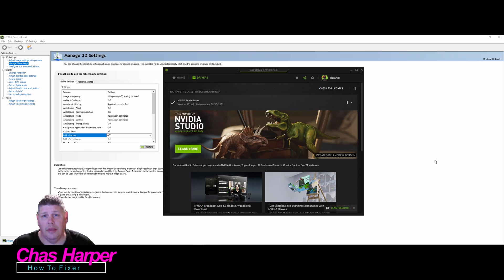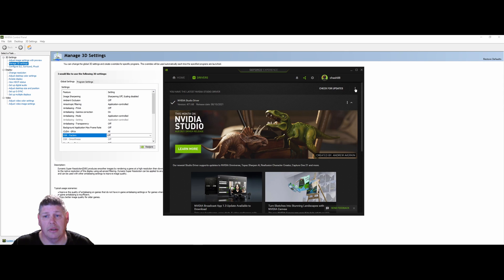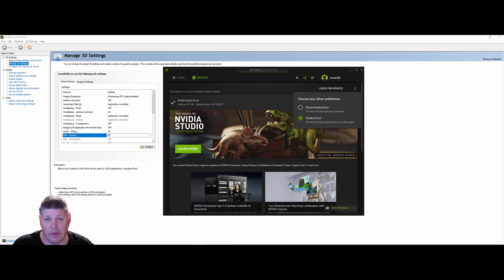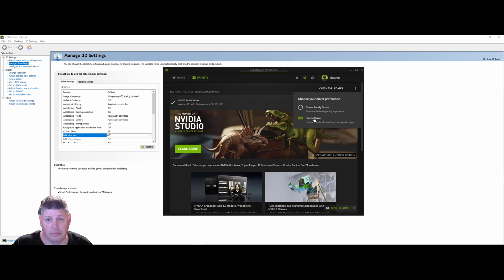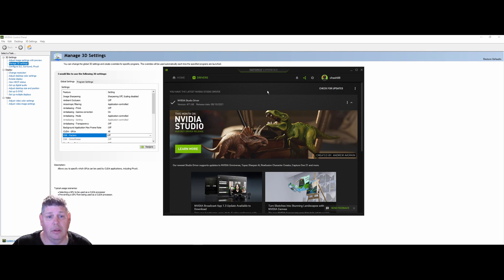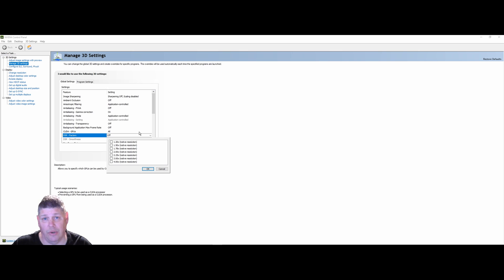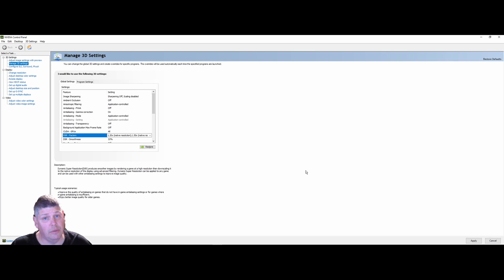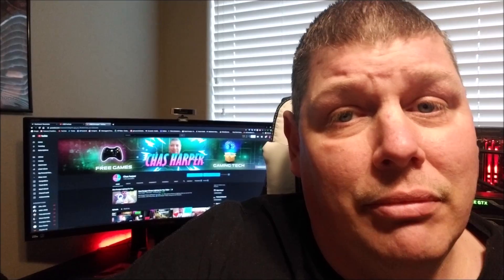How To Fix Missing DSR Factors ( Nvidia Control Panel )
Free Games and Budget Gaming Tech Helping You Save Money. 4K Ad FREE Always. chasharper Dynamic Super Resolution.

     DSR is quite literally a game-changer. At 4K, detail is clearer, effects and shadows better, and overall image quality far superior.

     Today I share a fix for missing Dsr Factors in the Nvidia Control Panel. Since the latest Geforce Experience Driver Update they have gone missing.

    The Rollback feature isn't lit up for you to do that either.  I found this
workaround that might help .

     Does Nvidia DSR affect performance?

When you turn on the DSR and crank the resolution up, the game engine starts rendering the game at the higher resolution that you chose from the settings. ... The performance impact is almost identical to actually playing on that resolution, so before you go ahead and turn on the DSR, you must know that

     Always coming to you Ad and Commercial FREE .
Please never try to send me money.
 I will NEVER ask for it anyone pretending to be me asking is a scam.

 Instead please donate to your local homeless shelter or food bank.

All Unbox / Review Items are tested hands on and Honest Review given.